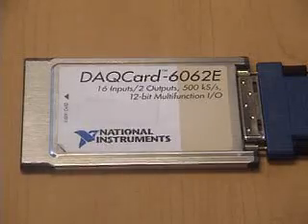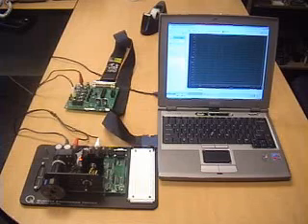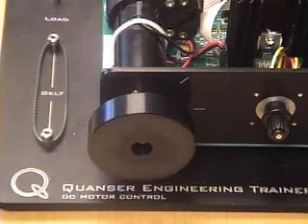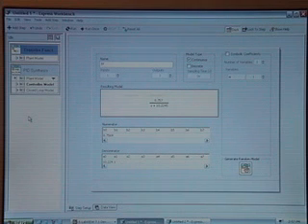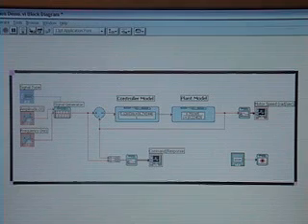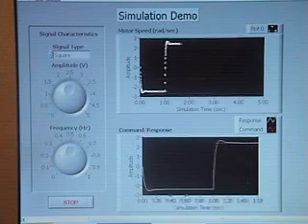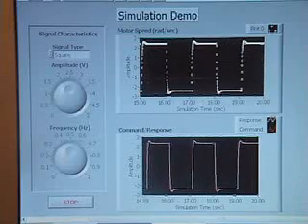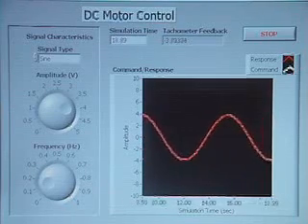8.3 National Instruments DC motor demo